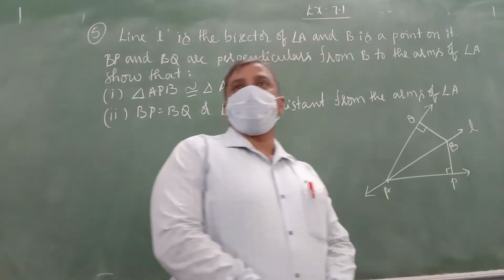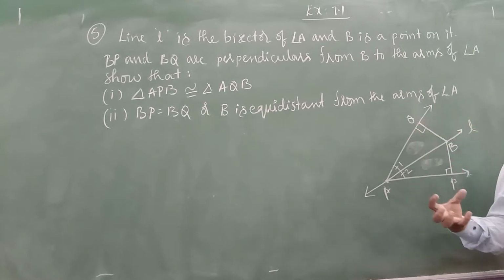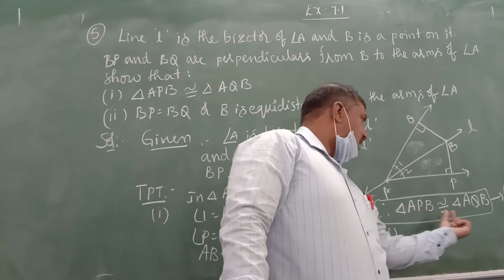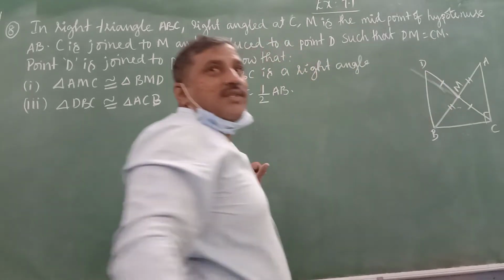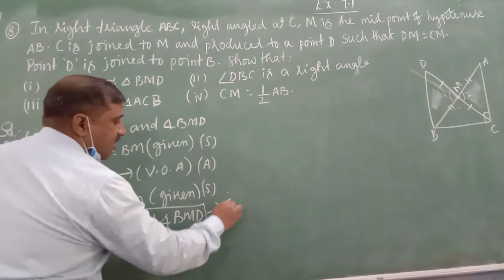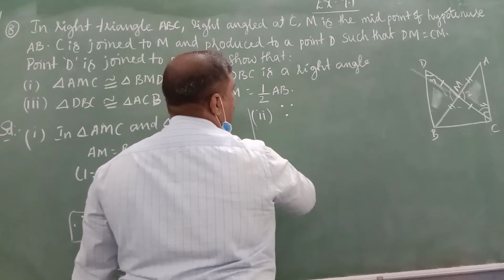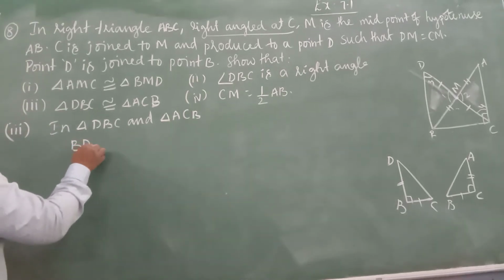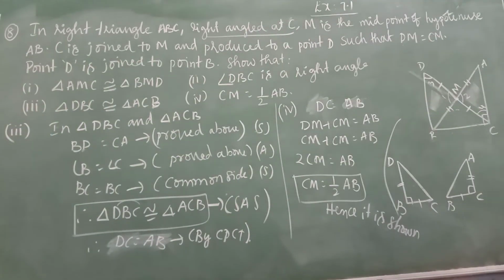Revision of 2 Feb